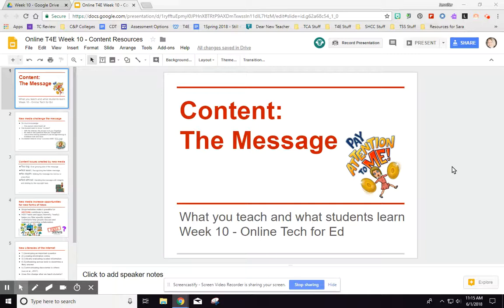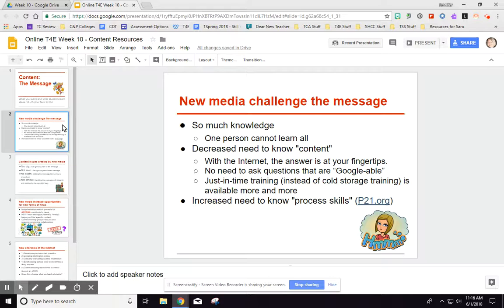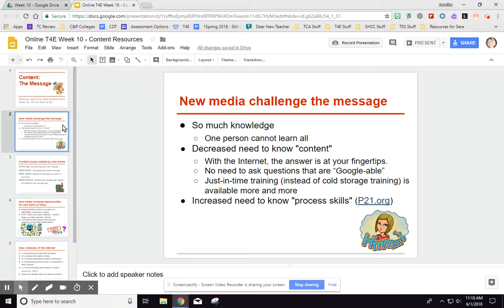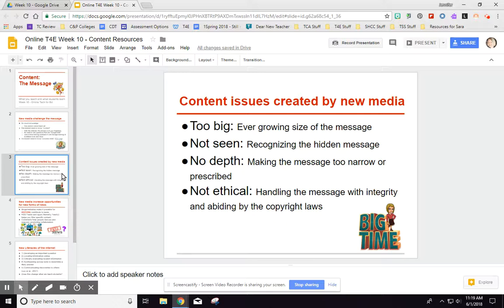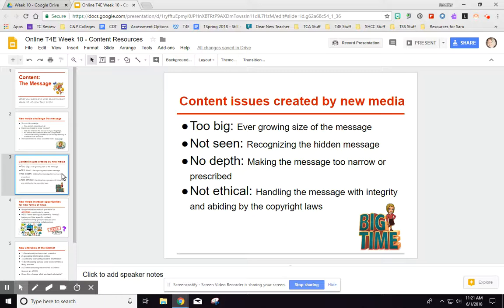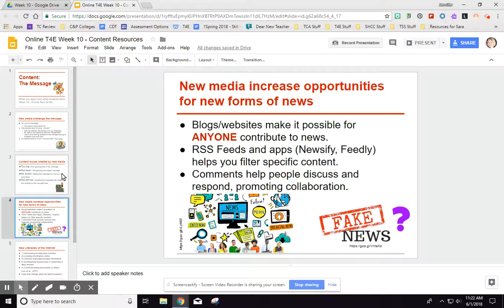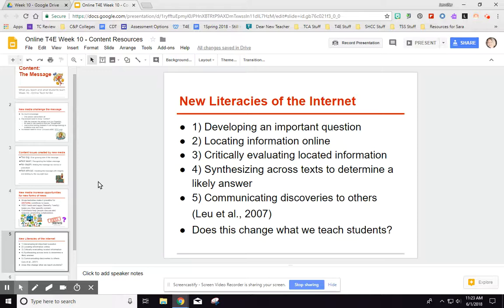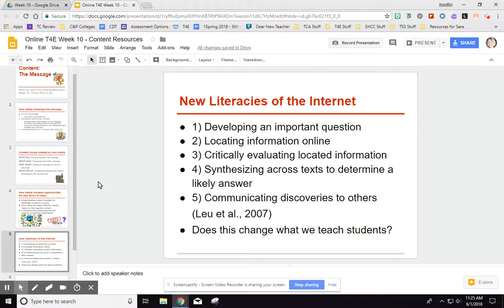Online T4E Week 12 Content Resources Lecture